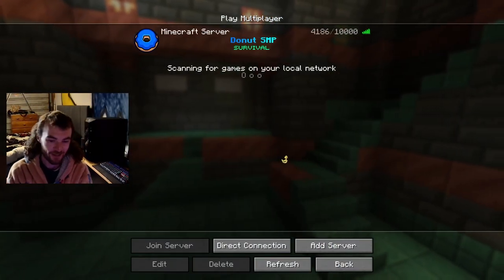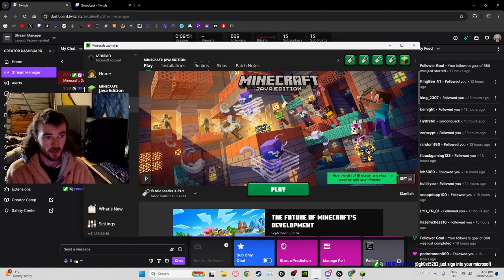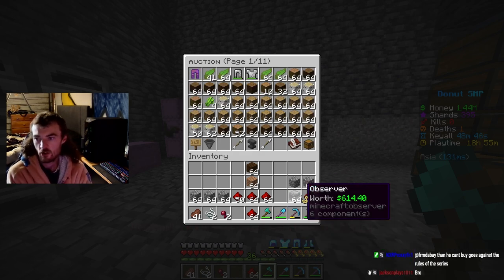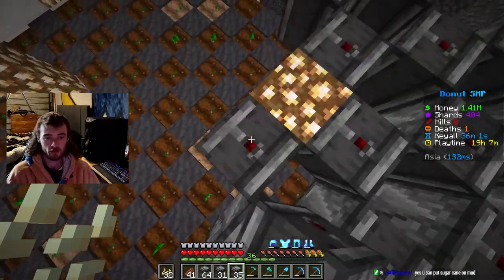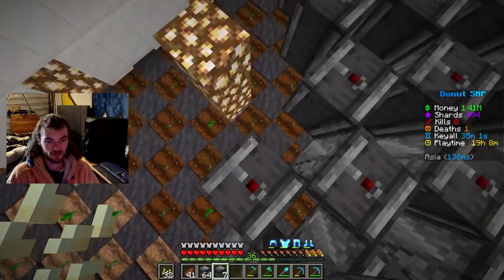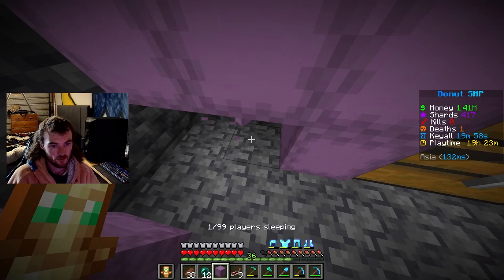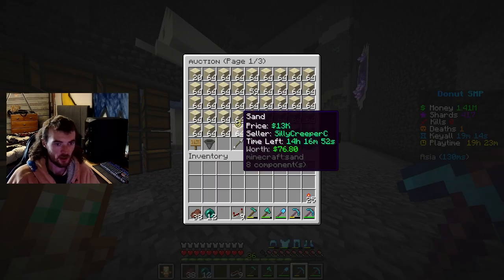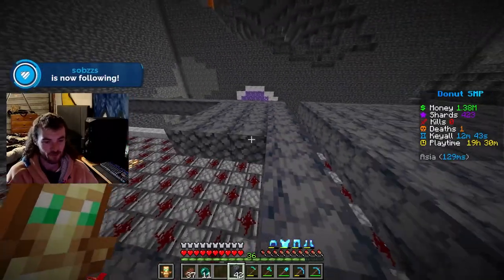DonutSMP: S3 Ep. 18 | First Million!!!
Description: These vids are raw from my stream, Brought myself a brand new gaming computer so also got a brand new mc account, This is how id start as a new player on Donutsmp, in this series I wont be accepting gifts from anyone for the first week and just playing as if I wasn't streaming

What is the DonutSMP IP:
donutsmp.net
Play on Any Version including Minecraft Bedrock, Minecraft Java, Xbox, Play Station, Nintendo Switch, Mobile, Computer, and Windows 10

In This Series You'll Find:
Base Building     Base Ratings     Base Raiding     Excessive Farm Building     Sword Combat     Helping Out     Give A Ways     Tips & Tricks     Guides     Tutorials     And So Much More!!!